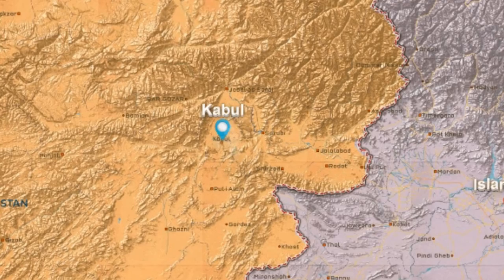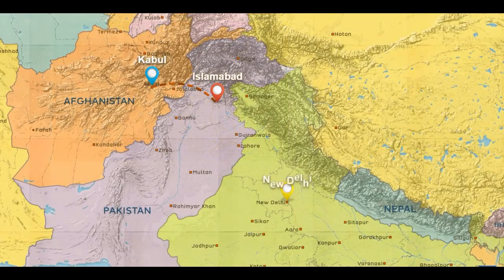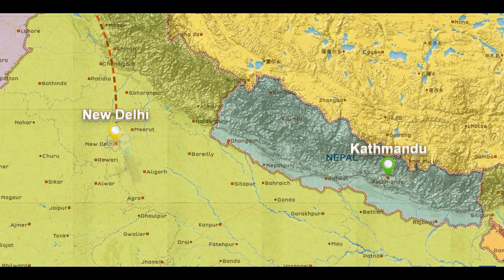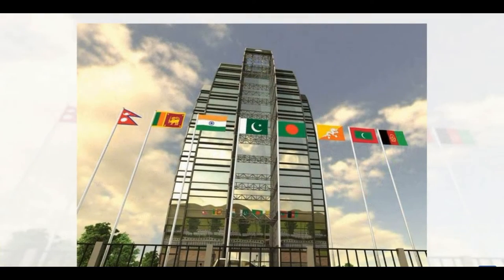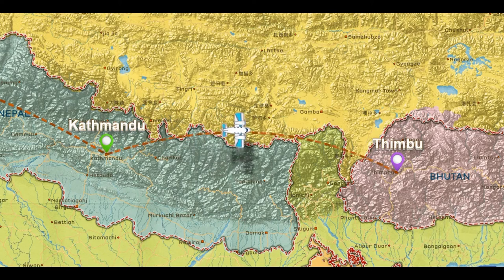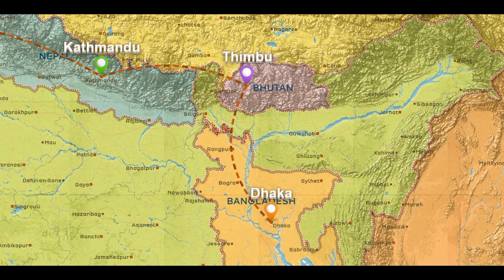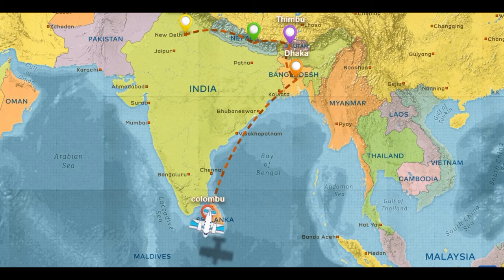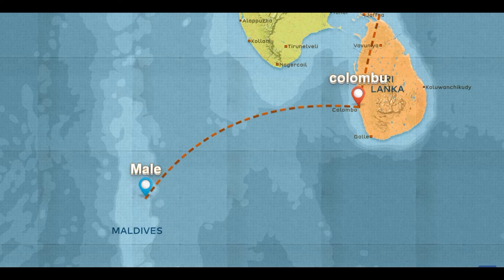SAARC Tricks-How To Remember?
Easy way to remember through graphical representation.